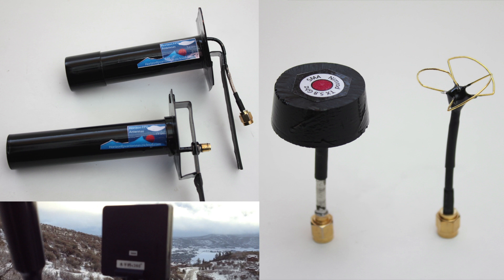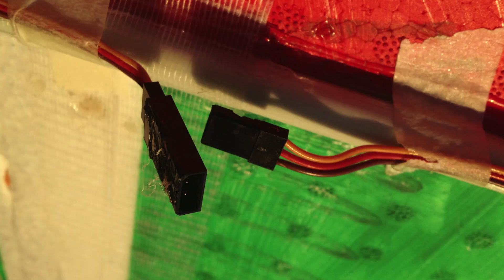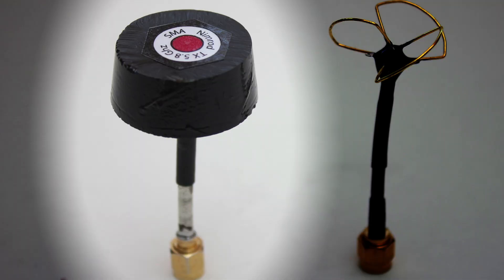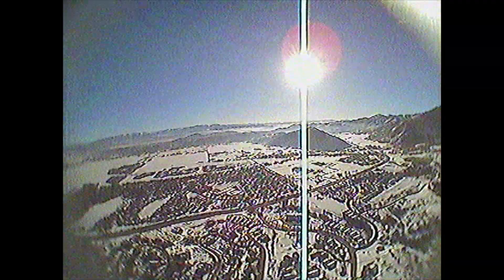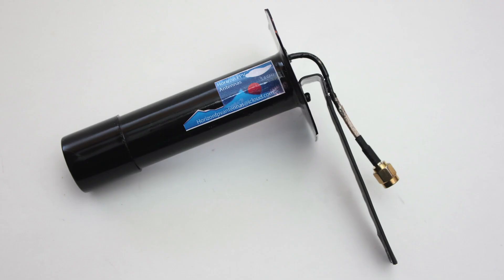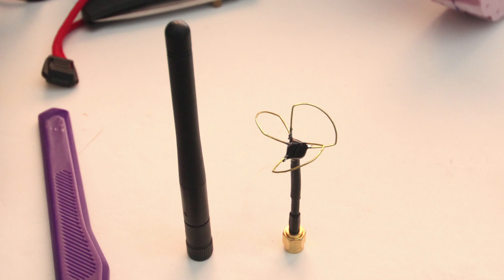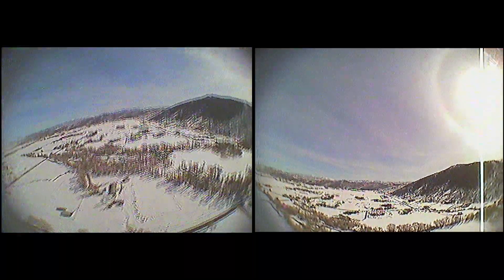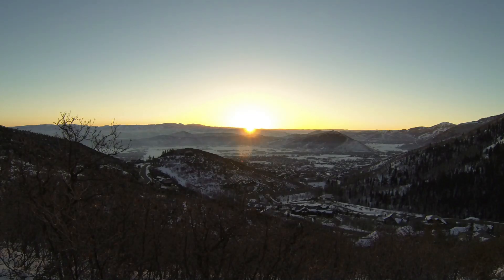FPV Circular Polarized Antenna Testing - RCTESTFLIGHT